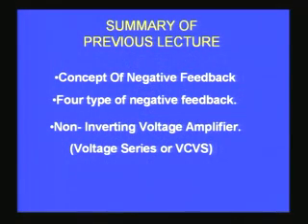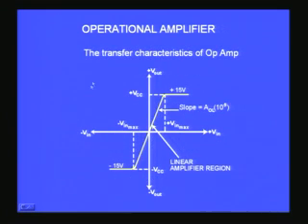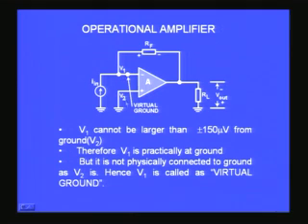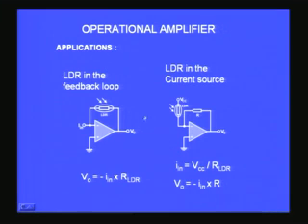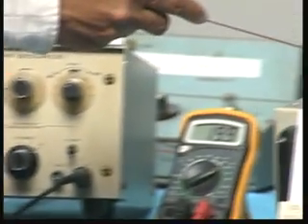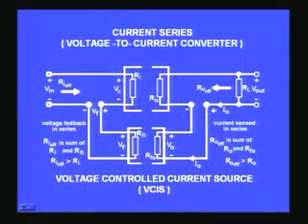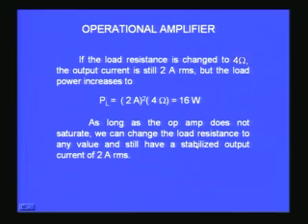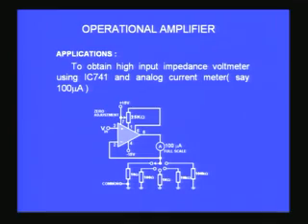Lecture - 22 Four Types of Feed Back